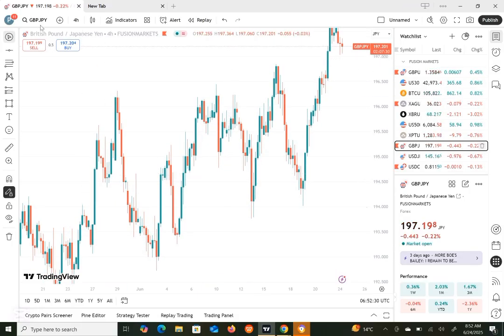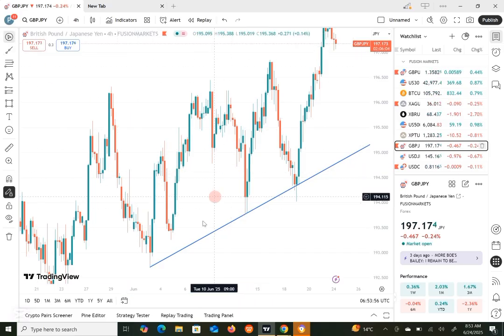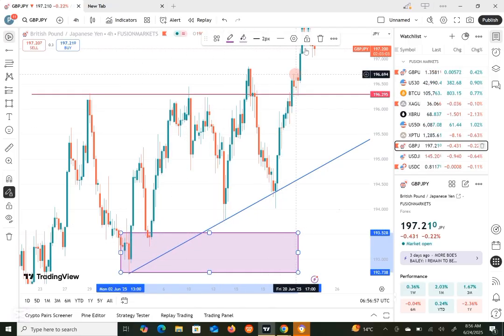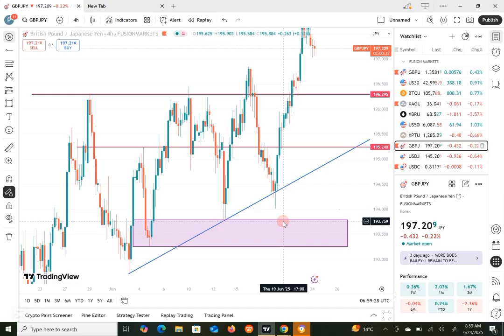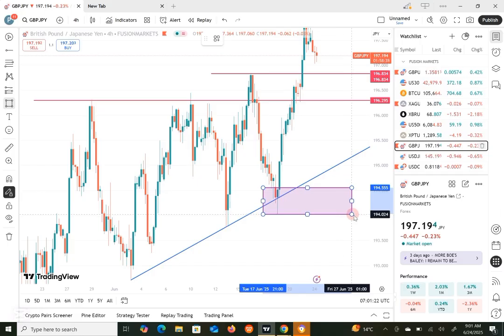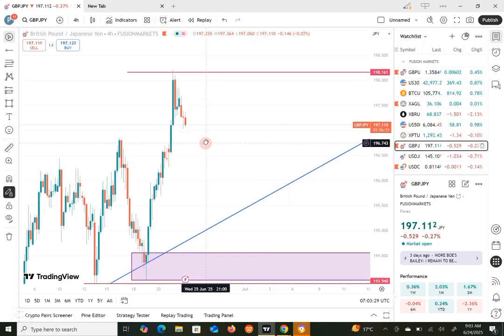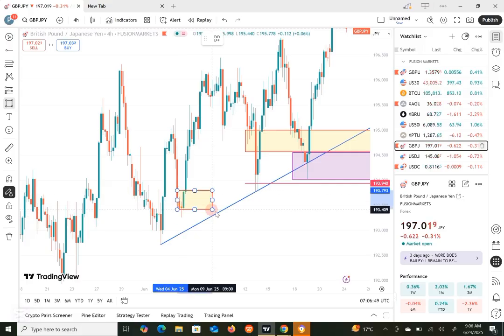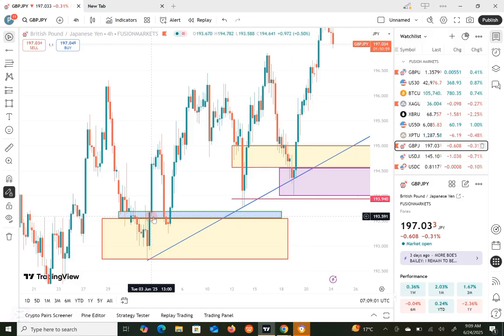GBPJPY order block FVG chart analysis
Demand zones or supply zones can be marked through order blocks. Watch this chart analysis anticipating a particular price action to be fulfilled.